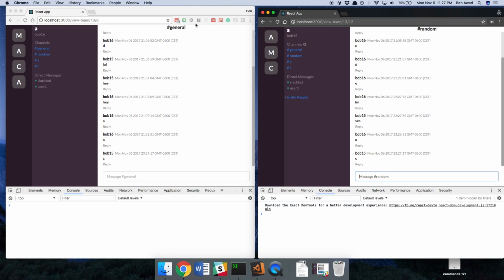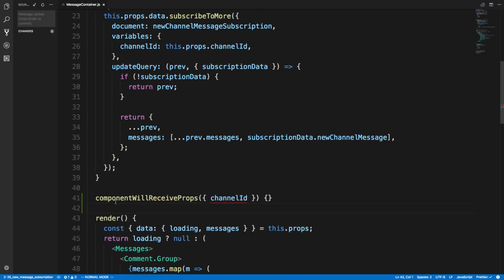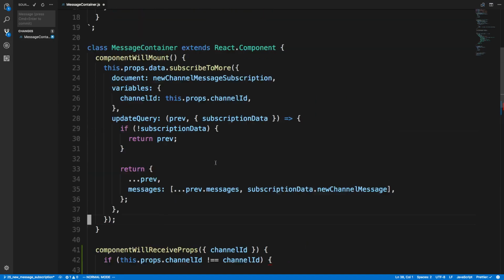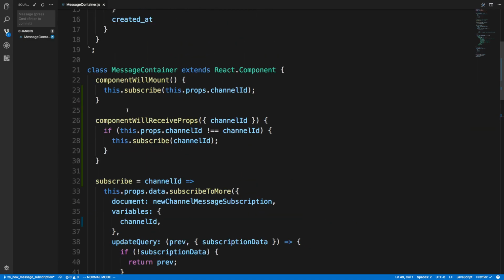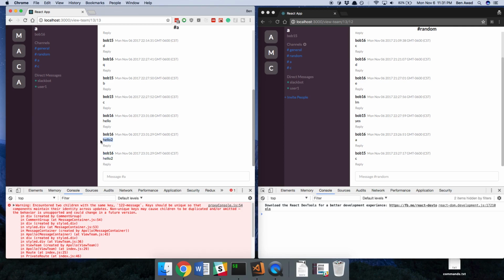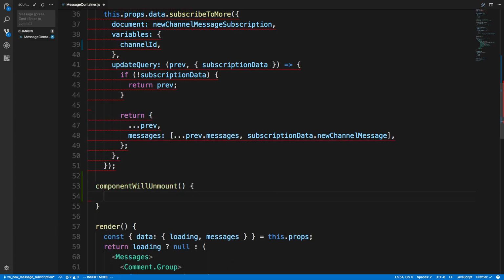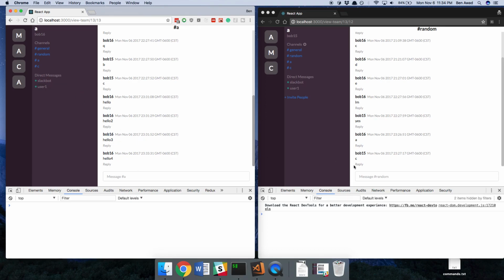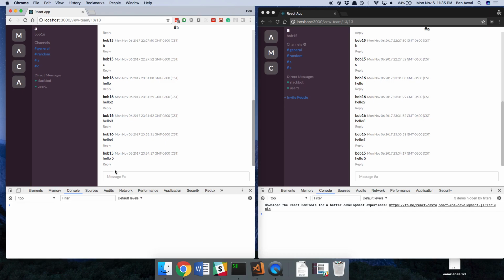Unsubscribing from GraphQL Subscriptions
Learn how to unsubscribe from GraphQL subscriptions.